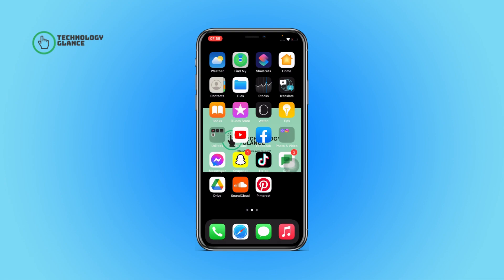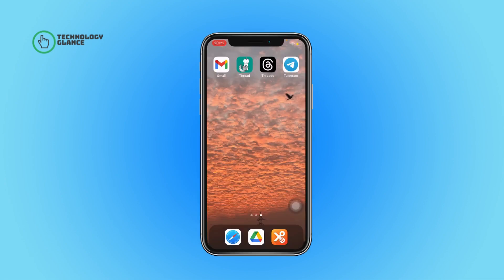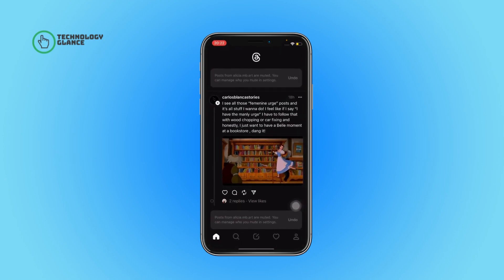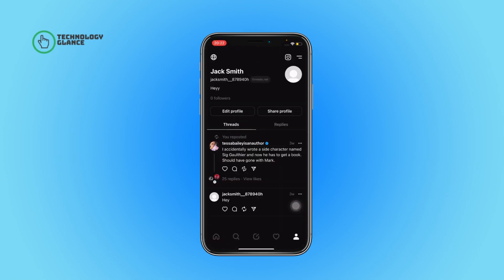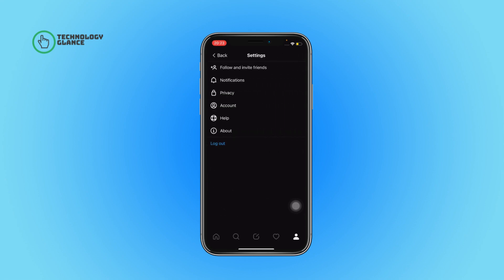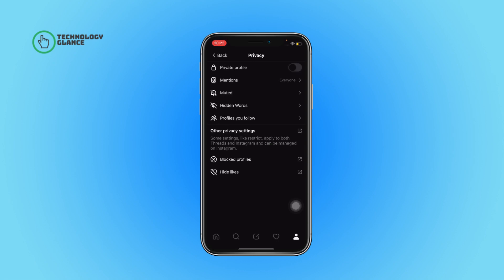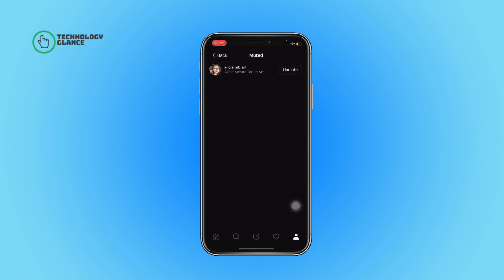How To Unmute Someone On Threads? Technologyglance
In this video, we'll guide you on how to unmute someone on Threads, allowing you to re-engage with a user whose updates you previously muted. If you're interested in reconnecting with a muted user and resuming interactions, this tutorial is for you.

Unmuting someone on Threads enables you to see their updates and content once again, restoring your ability to connect and engage with their posts. We'll walk you through the step-by-step process of accessing the Threads app, navigating to the muted profiles section, and unmute the desired user. By following these simple steps, you'll be able to reopen the lines of communication and reconnect with other users on Threads.